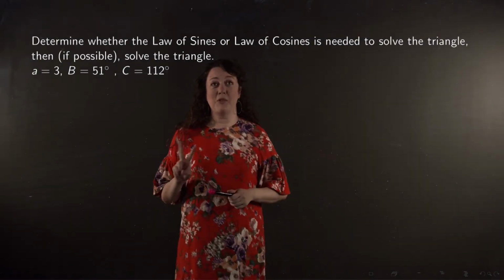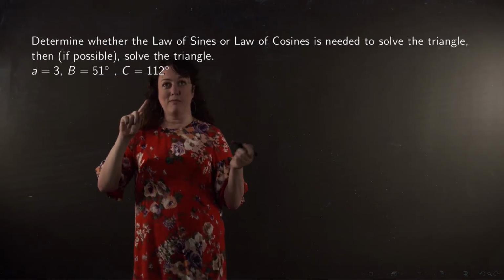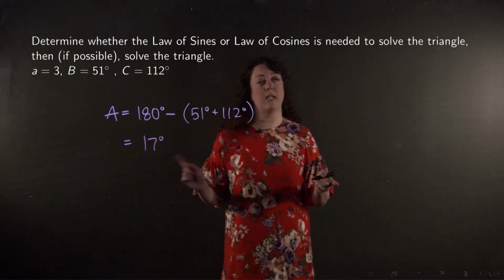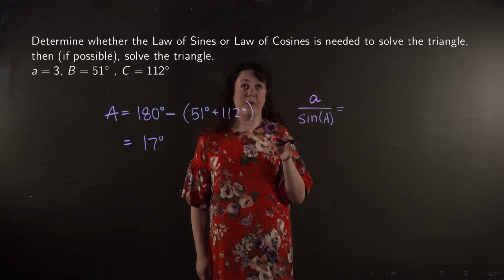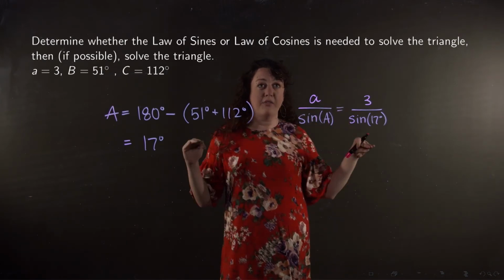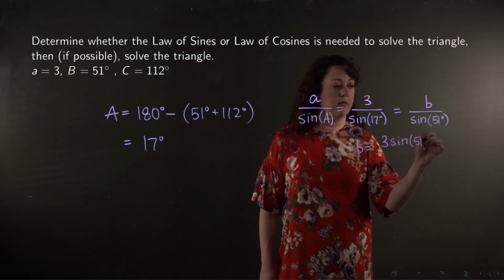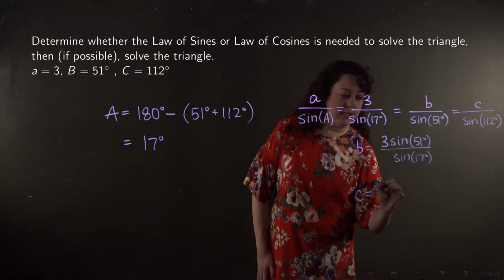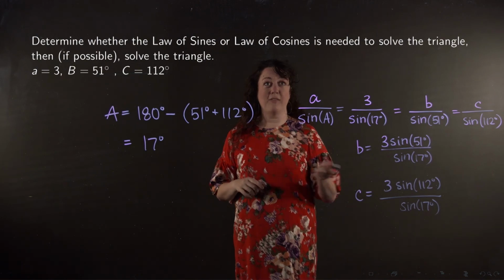WIR7 20B M150 V04